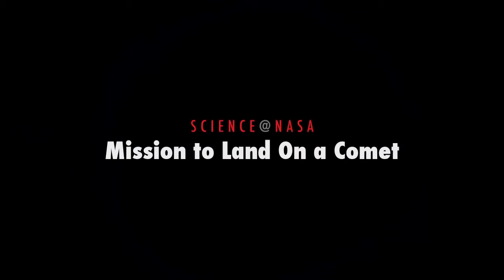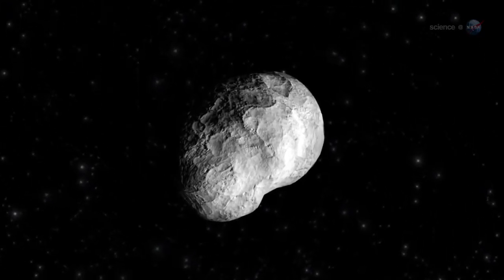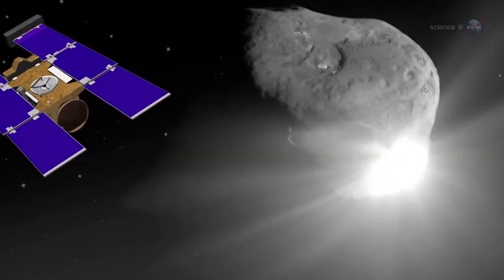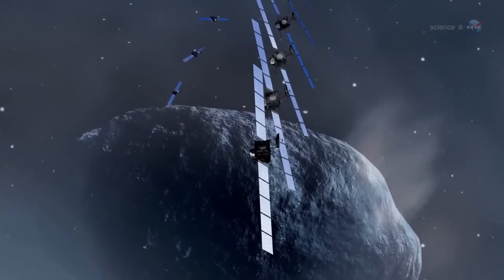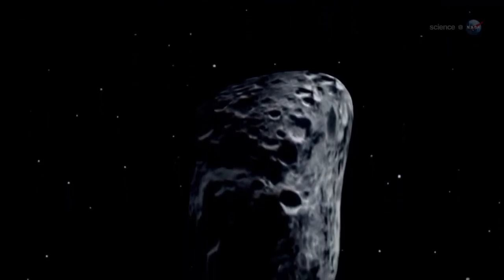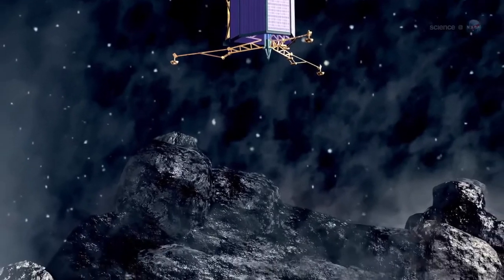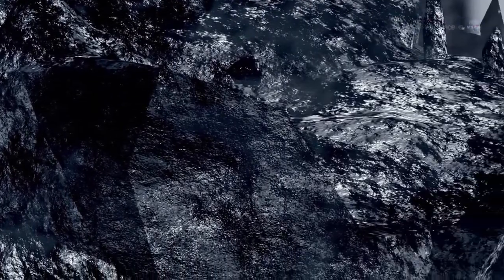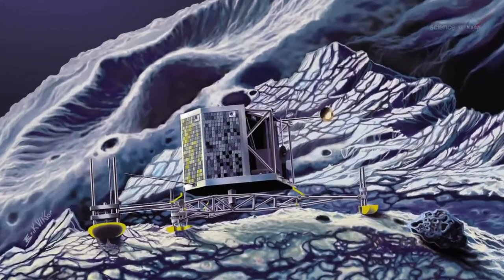Rosetta: Mission to Land on a Comet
Rosetta: Auf dem Weg, Geschichte zu schreiben

Europe's Rosetta spacecraft is en route to intercept a comet-- and to make history. In 2014, Rosetta will enter orbit around 67P/Churyumov-Gerasimenko and land a probe on it for a front row seat as the comet heads toward the sun.

Credit: Science@NASA